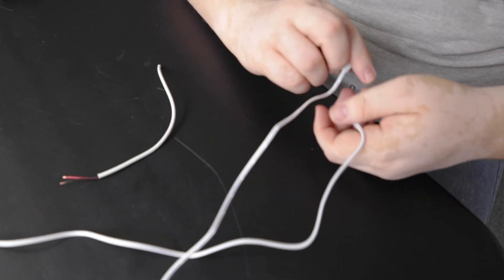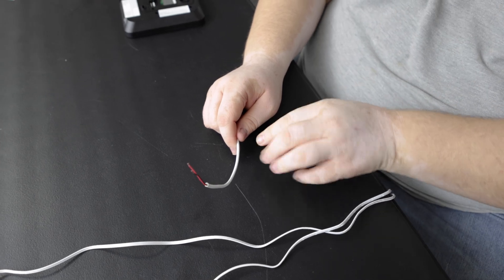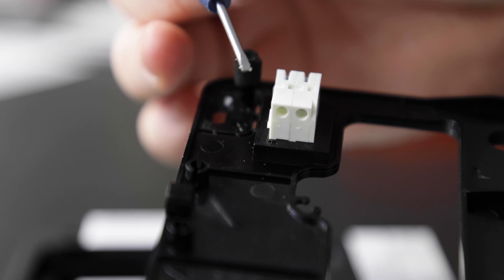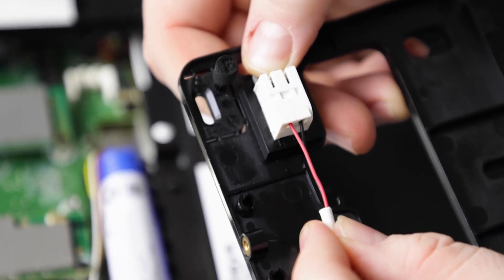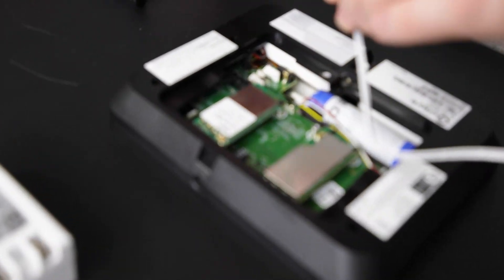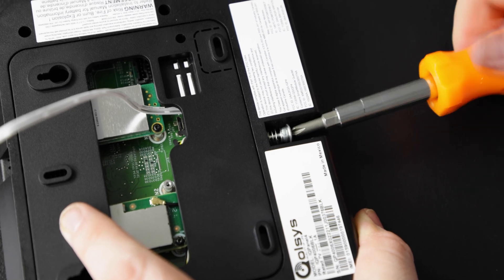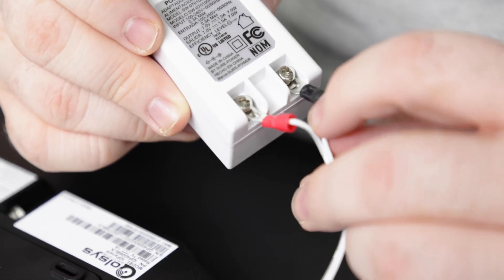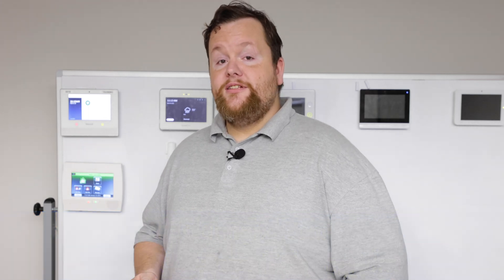Qolsys IQ Panel 4: Connecting to AC Power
In this video, Griffin from Alarm Grid shows the viewer how to connect the Qolsys IQ Panel 4 to its transformer for primary power. There are two different ways to attach power to the panel. One is to use the barrel connector on the precut 8' power wire that comes with the panel. The other is to cut your own custom 2-conductor wire and connect it to the terminal block located on the inside of the smart mount bracket as shown in the video.

If you will be using the supplied prepared wire then the connections couldn't be easier. After loosening the set screw at the bottom edge of the panel and pulling the back mounting plate loose, or if the panel is mounted to the wall, pulling the panel loose from the back plate, connect the male barrel connector to the female receptacle located on the back of the IQ Panel 4. Be sure to thread the wire through the hole in the middle of the panel's mounting plate so that it can be properly seated once you're finished.

At the opposite end of the supplied wire, you'll find two pre-connected spade lugs. They are marked Red and Black. Connect the Red spade lug to the screw terminal on the power adapter marked with a positive (+) symbol. Connect the Black spade lug to the screw terminal marked with a negative (-) symbol. Insert each spade lug under the screw, then tighten it down. Once you're finished, put the back mounting plate on the panel and tighten the set screw in the bottom.

If you need a longer wire, then we recommend you use 18AWG stranded 2-conductor wire. With this wire, you can run the IQ Panel 4 power wire up to 98.5' (30m) long. Cut the wire to the length needed without exceeding the 98.5' (30m) limit. It is recommended to use 2-conductor wire with a Black and a Red conductor, to prevent any mixup in the connections. Follow the instructions above to remove the back mounting plate. Locate the terminal block mounted inside this plate. Press down the gray tab opposite each terminal as you make your connections. Connect the Red wire to the spot marked (+). Once the wire is inserted, release the gray tab and press it up, to lock the Red wire in place. Next, connect the black wire to the spot marked (-). Insert the wire into the hole after pressing down on the gray tab. Once the wire is inserted, release the gray tab and press it up to be sure it securely locks the wire into place. Route the wire through the hole in the back of the back mounting plate so that it can be reinstalled securely.

At the other end of the wire, connect the Red lead to the power adapter terminal marked positive (+), and connect the Black lead to the terminal marked negative (-). Once this is done, install the back mounting plate and tighten the set screw on the bottom. You're now ready to plug the panel in. The battery leads should already be connected from the factory. After plugging the panel in, it will likely power up automatically. If it doesn't press the power button on the right side of the panel for about three (3) seconds and the panel should begin to boot up.